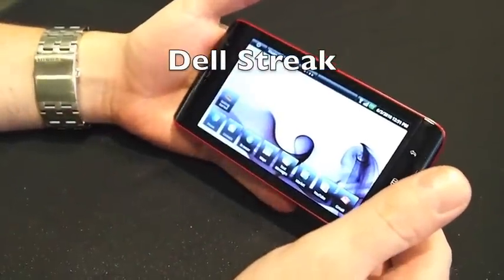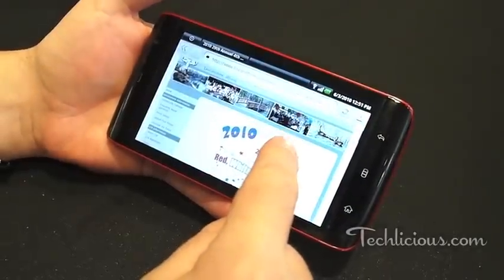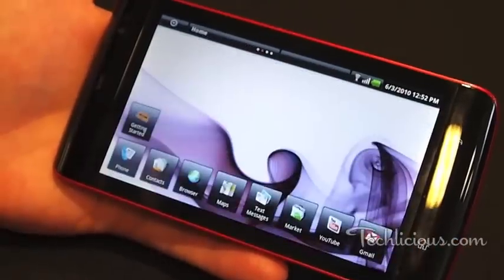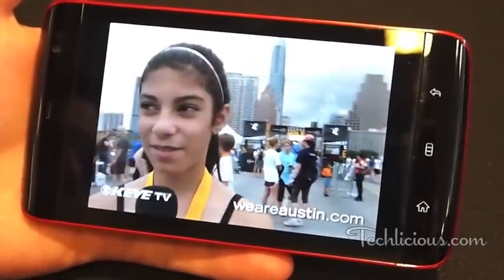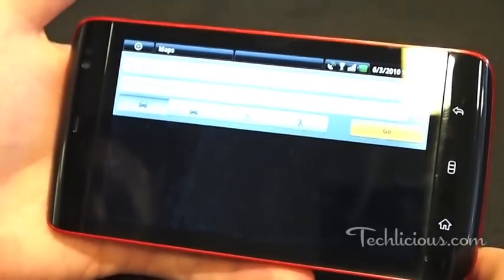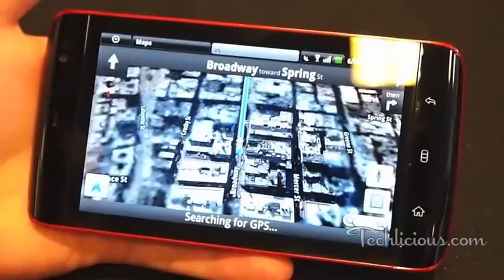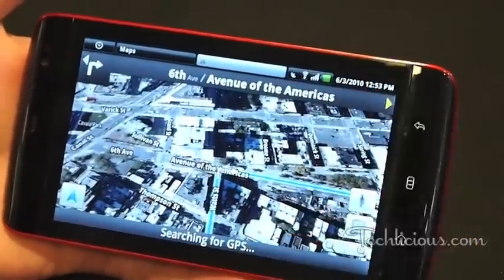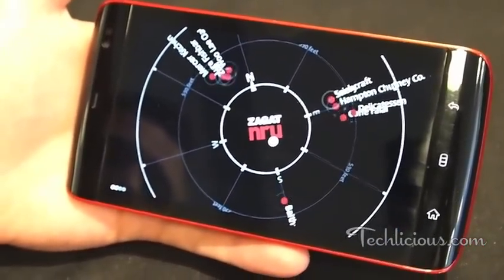Dell Streak Pre-launch Review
Dell spokesperson takes Techlicious.com on a tour of the new Dell Streak.